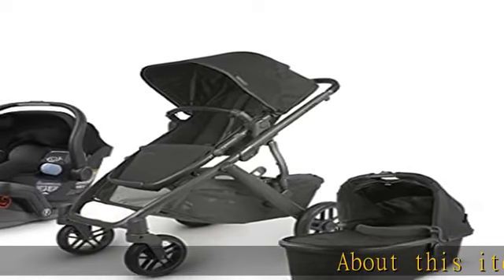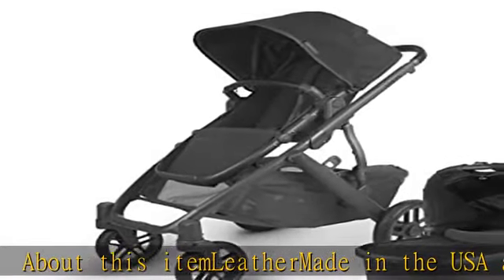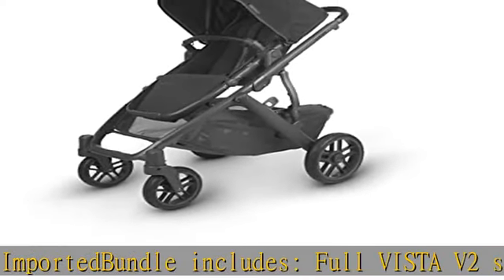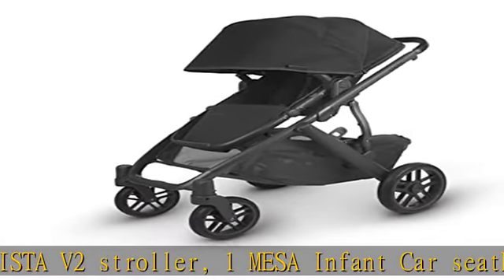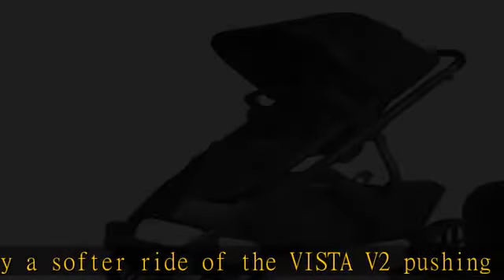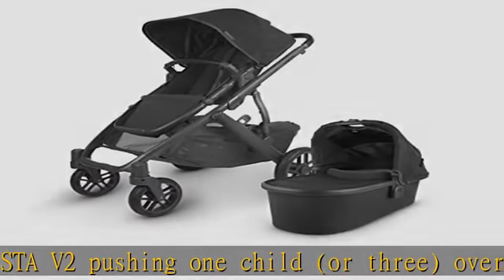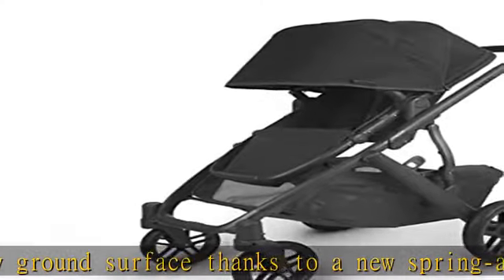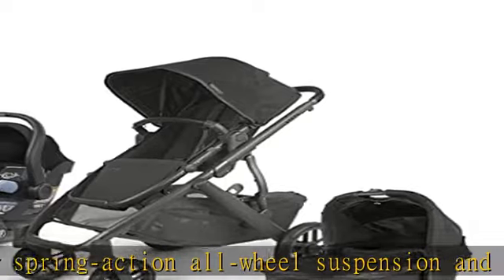UPPAbaby Vista V2 Stroller - Jake (Black/Carbon/Black Leather) + Mesa Infant Car Seat - Jake (Black)